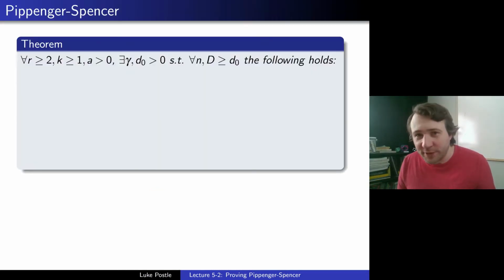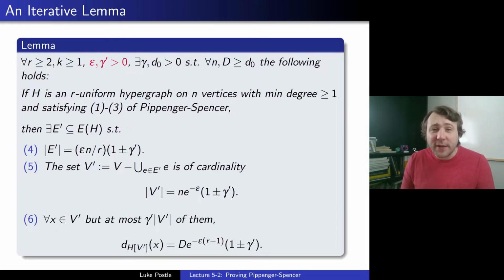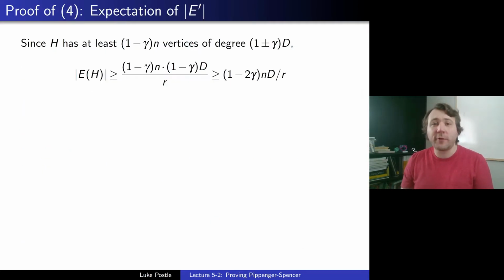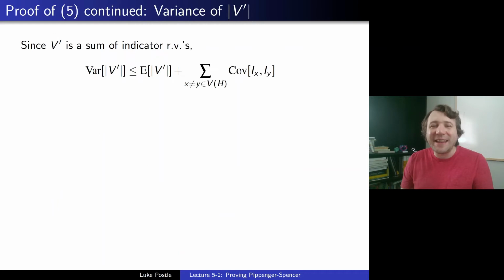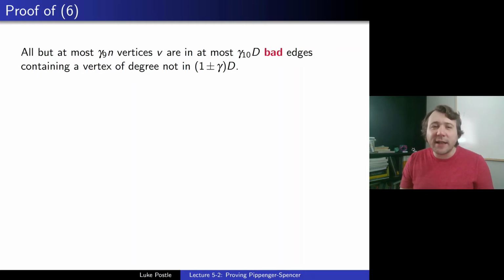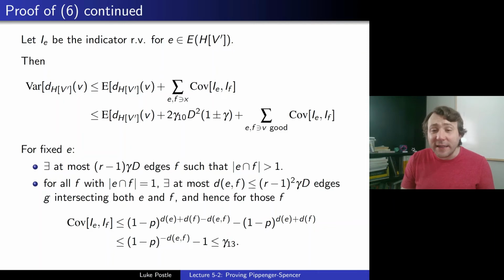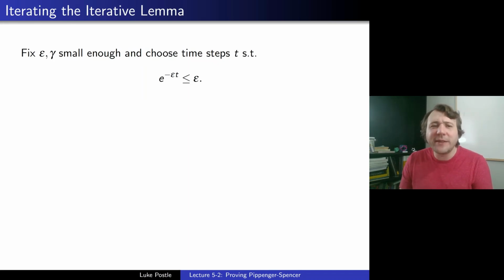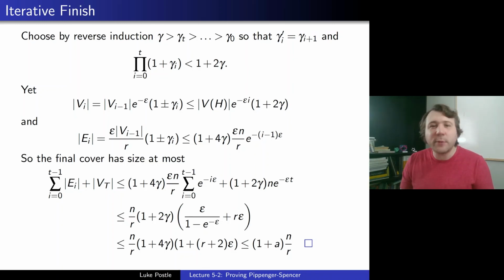Probabilistic Methods 5-2: Proving Pippenger-Spencer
2nd video of Week 5. We go through a proof of the Pippenger-Spencer covering theorem using Rodl's nibble and the second moment method.